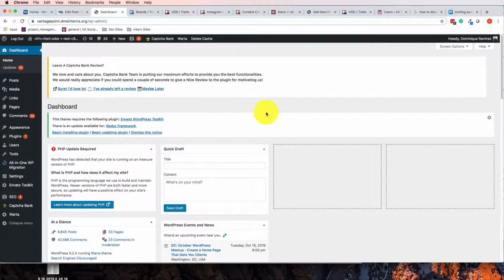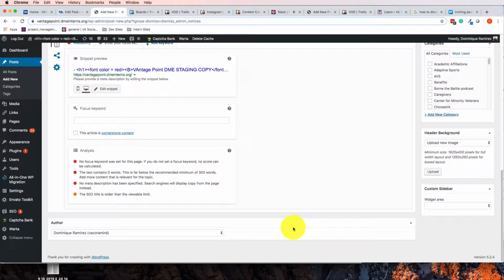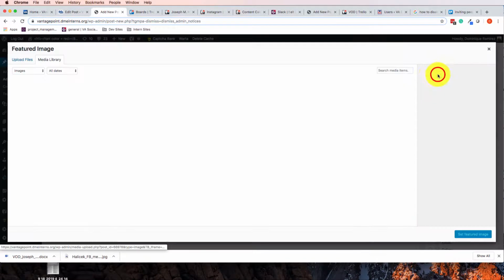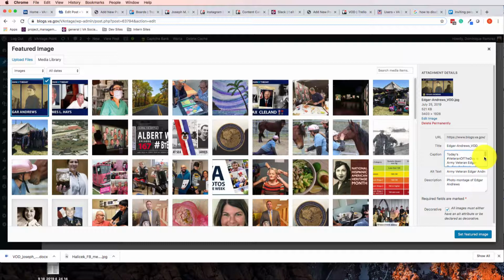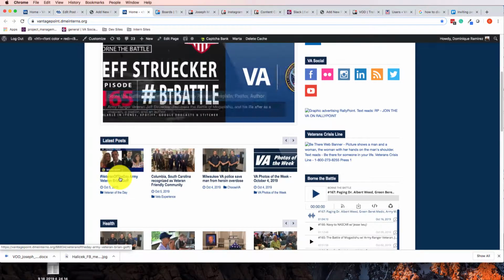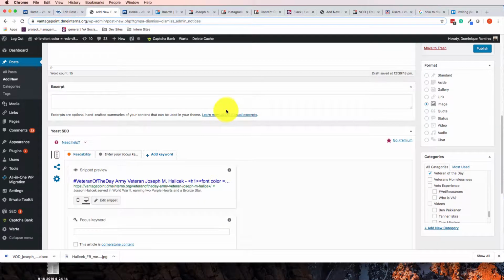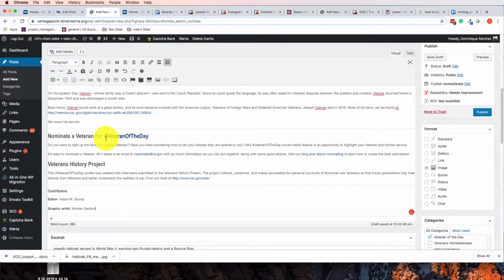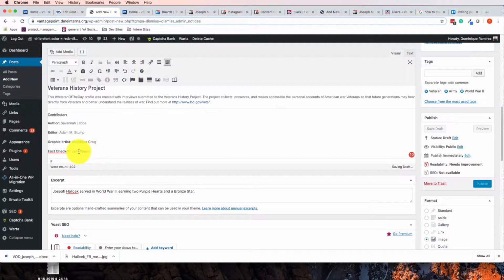How to create a Veteran of the Day in WordPress | VOD #4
This video goes over how to create a Veteran of the Day post in WordPress.